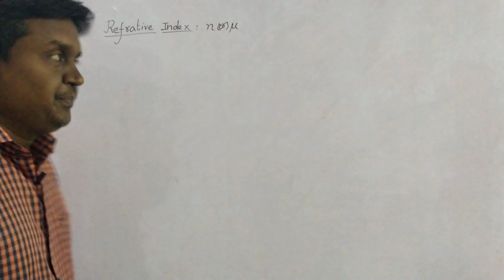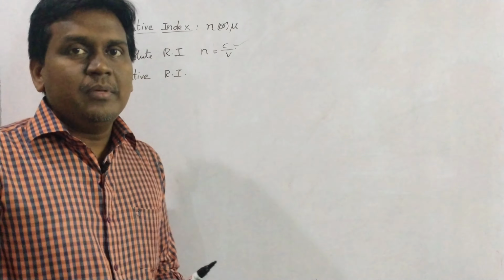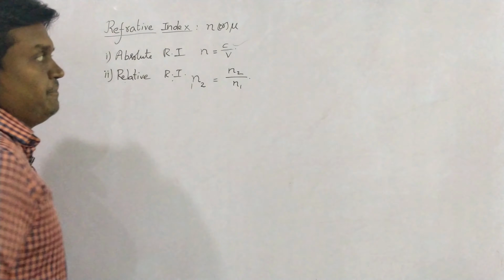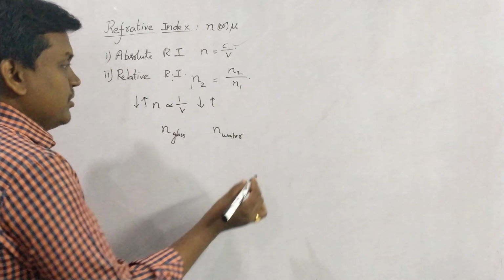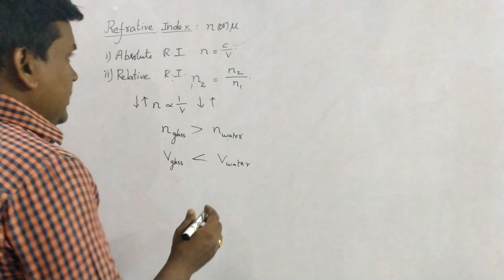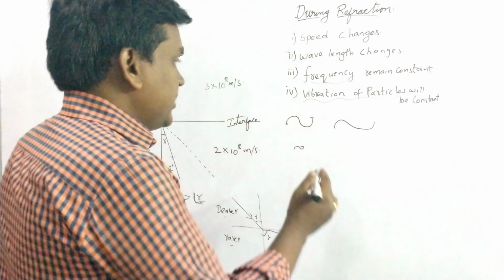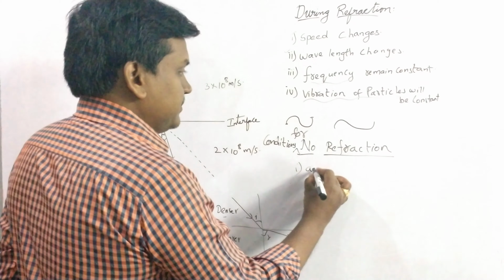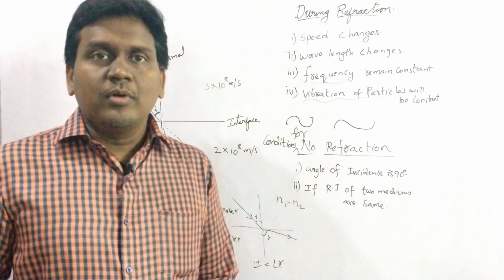absoluterefractiveindex Absolute and relative Refractive index